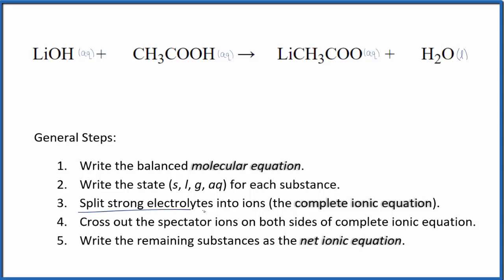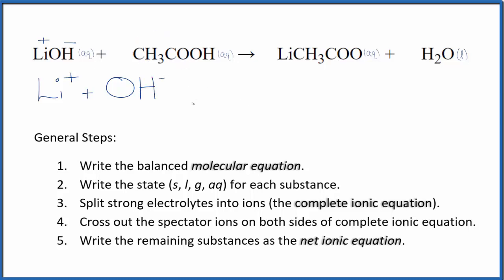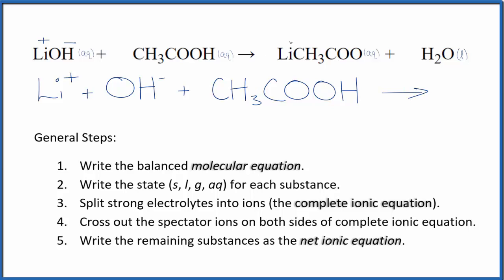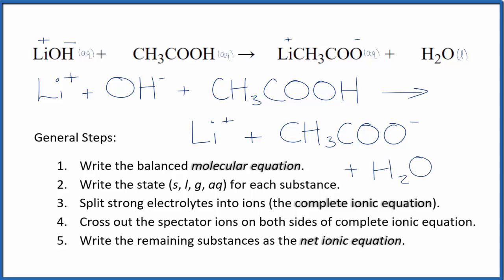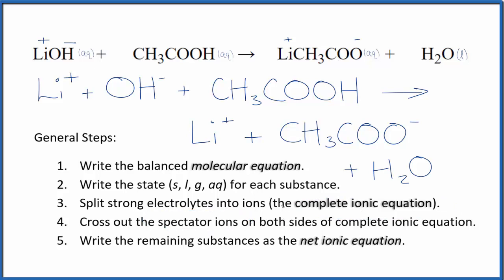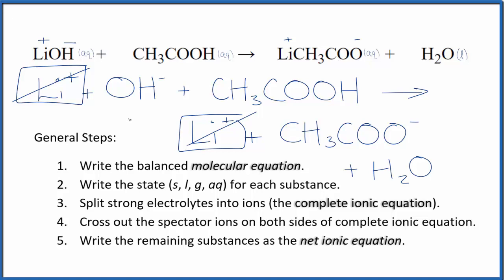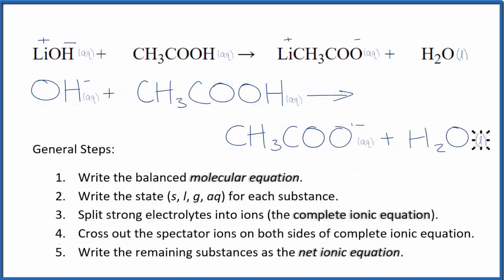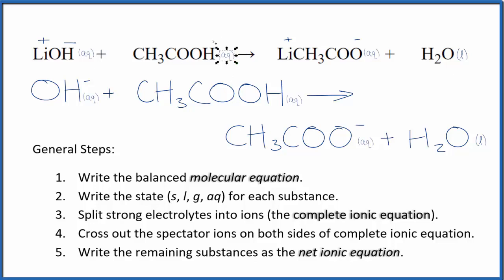How to Write the Net Ionic Equation for LiOH + CH3COOH = LiCH3COO + H2O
There are three main steps for writing the net ionic equation for LiOH + CH3COOH = LiCH3COO + H2O (Lithium hydroxide + Acetic acid). First, we balance the molecular equation. Second, we write the states and break the soluble ionic compounds into their ions (these are the strong electrolytes with an (aq) after them). Finally, we cross out any spectator ions. These are the ions that appear on both sides of the ionic equation.

Important Skills

More Practice

General Steps:

1. Write the balanced molecular equation.
2. Write the state (s, l, g, aq) for each substance.
3. Split soluble compounds into ions (the complete ionic equation).
4. Cross out the spectator ions on both sides of complete ionic equation.
5. Write the remaining substances as the net ionic equation.